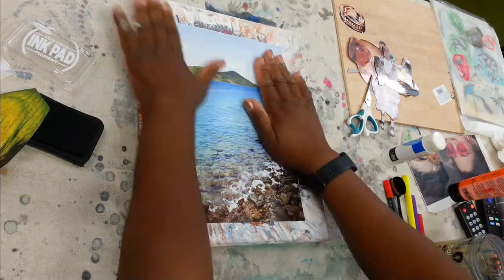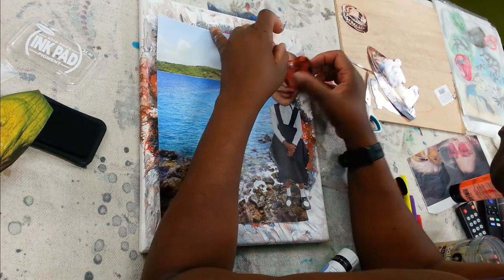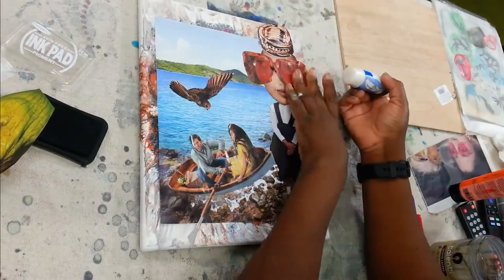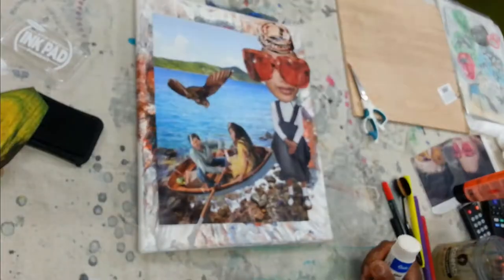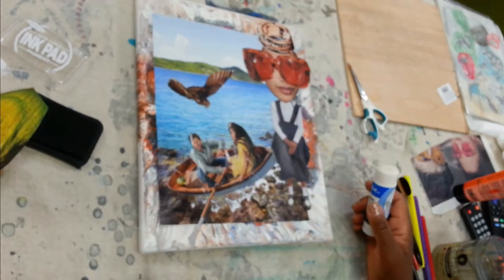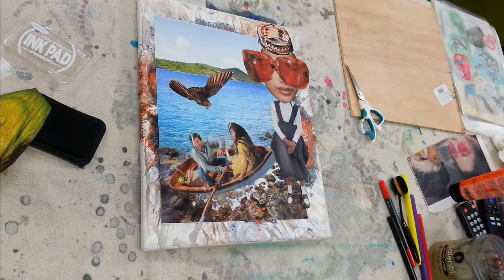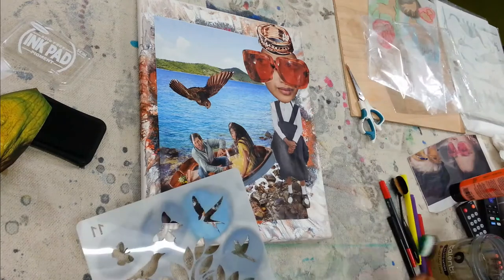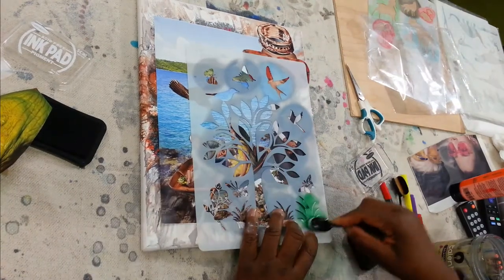Rock the boat with collage art.....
Today we rock the boat with collage art. Collage art is so simple, so do your best to rock the boat today!!